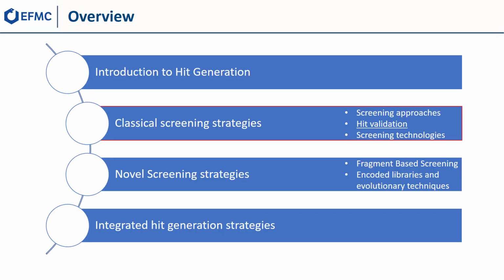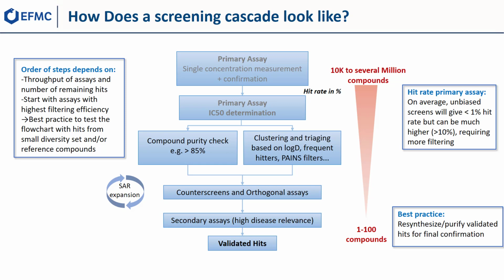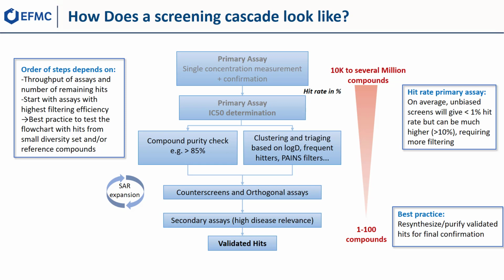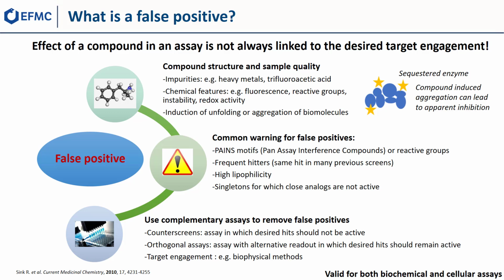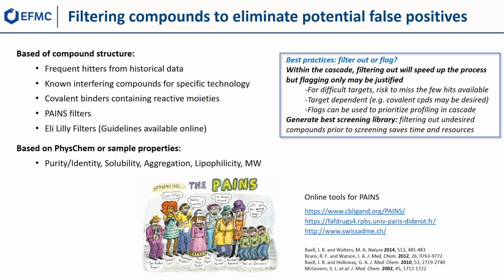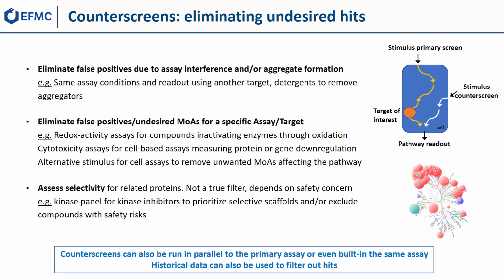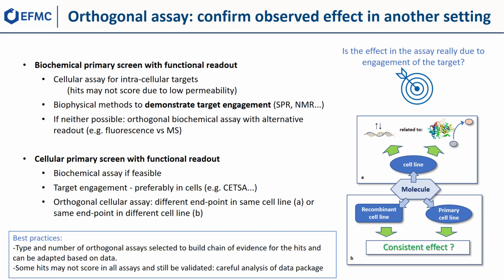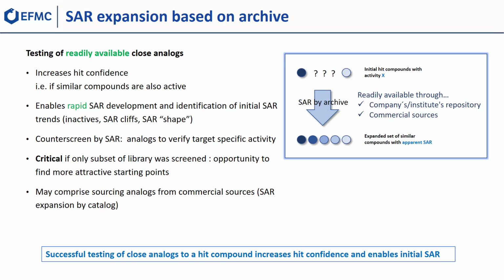Hit Generation - Webinar (Part Three: Classical Screening Strategies - Hit Validation)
Hit generation is a crucial step in the drug discovery process. Accessing high quality hits will greatly increase the speed and chance of success to identify drug candidates.

In this third Webinar by the EFMC Best Practices in Medicinal Chemistry Working Group, we present current approaches to generate and validate hits. We also highlight the importance of having an integrated strategy combining several approaches.